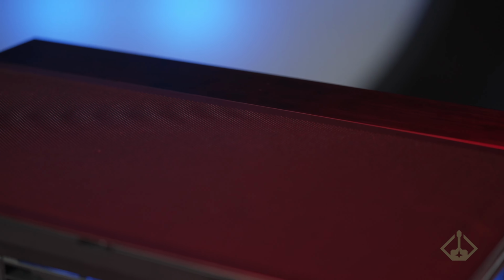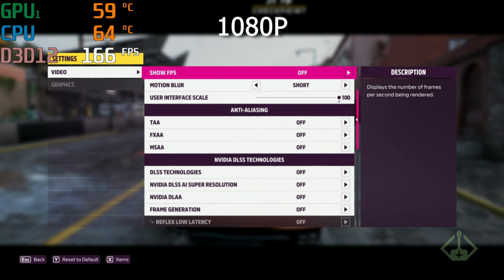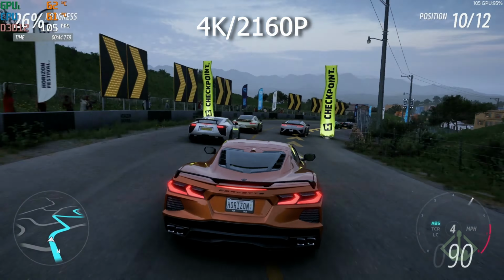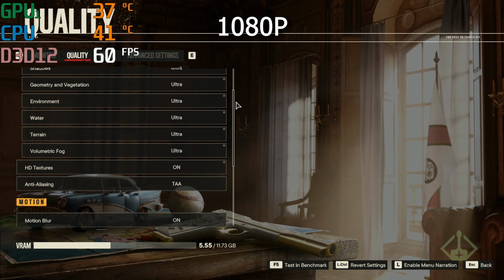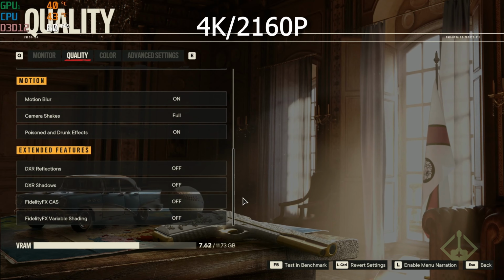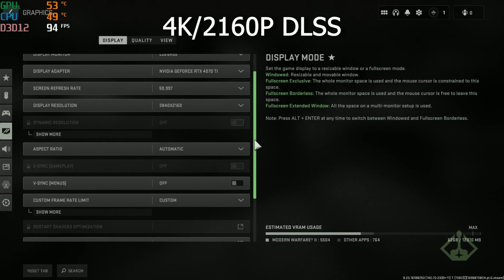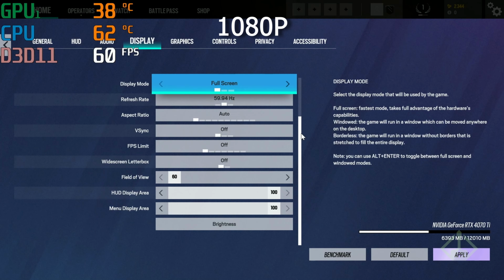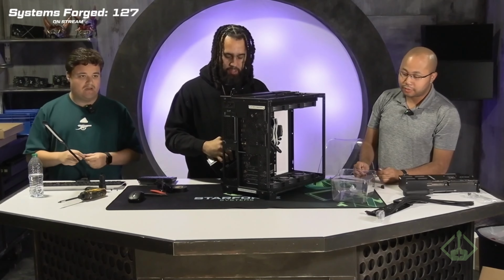14th Gen is here! Benchmarking the Voyager II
Specs:
CPU: Intel Core i7-14700K
CPU Cooler: Deepcool LS720 360mm AIO Liquid Cooler
Graphics Card: GeForce RTX™ 4070Ti
RAM: Teamgroup Delta RGB 32GB DDR5 5200 CL40 (2x16GB)
Primary Storage: 2TB PCIe 4.0 NVME (min. 7,000 read)
Motherboard: MSI Z790 Tomahawk Wifi DDR5
Power Supply: MSI MPG A850G Gold PCIe 5
Case: Lian Li PC-011 Dynamic Black
Operating System: Windows 11 Pro
Additional components: Starforge Platelight

Chapters:
(0:00) Intro and Specs
(2:47) Forza Horizon 5
(4:26) Assassin's Creed Valhalla
(5:46) Far Cry 6
(7:23) Call of Duty: Modern Warfare 2
(10:26) Rainbow 6 Siege
(11:47) Outro

Testing is done on randomly selected computers from our production line. Each average is calculated from 5 total test passes, rounded to the nearest frame for simplicity. No overclock is applied to either the GPU or CPU, although XMP is enabled for each test. The most recent version of Game Ready Drivers are used for each GPU tested, as well as the most recent version of each game at the time of recording. Recorded test passes shown are from data sets used to calculate average. Frame rates are based on in-game benchmark for the sake of uniformity across all test passes, and are recorded as the game reports them. All tests are run on the highest pre-configured settings, which may vary in name (Ultra, Ultra High, Extreme etc.) Raytracing and DLSS or other super sampling features are disabled for all tests except for when clearly marked otherwise. The exception to these testing procedures are as follows:

Call of Duty: Modern Warfare 2, DLSS is set to Performance.
Regarding Frame rates of Forza, Horizon 5: This benchmark is unique in that it displays GPU render frame rates, CPU render frame rates and CPU simulation frame rates. As we want to be able to record as much data as possible to best inform our analysis of system performance, GPU render rates are what we have averaged in order to best to report on both highs and lows. Actual frame rates are surprisingly consistent across test passes but will be reflected in the bottom right corner. This difference is relatively small on systems with lower specification GPUs, but as GPU render rates start to fall in line with CPU render rates, we feel it important to mention that "FPS Achieved" starts to more drastically differ from the GPU render.